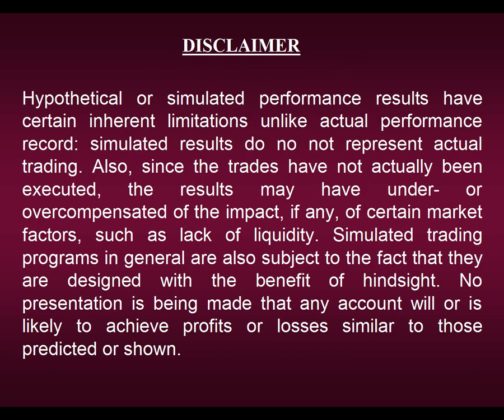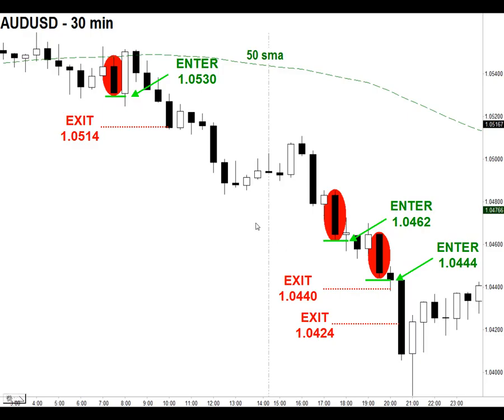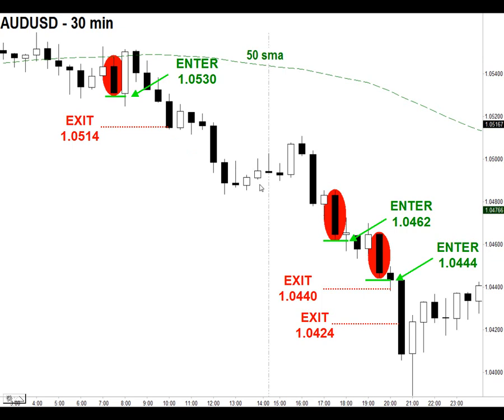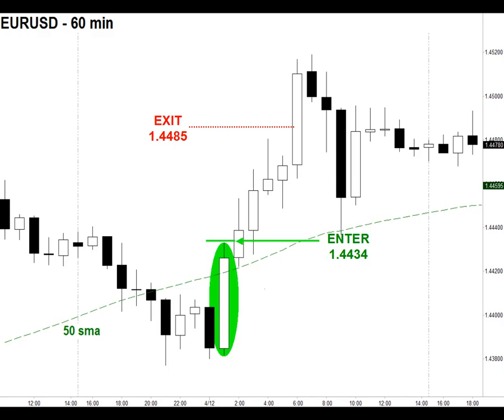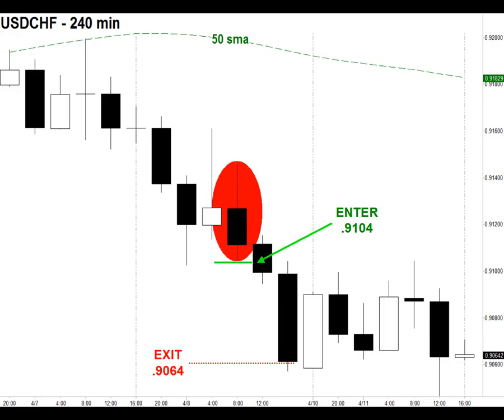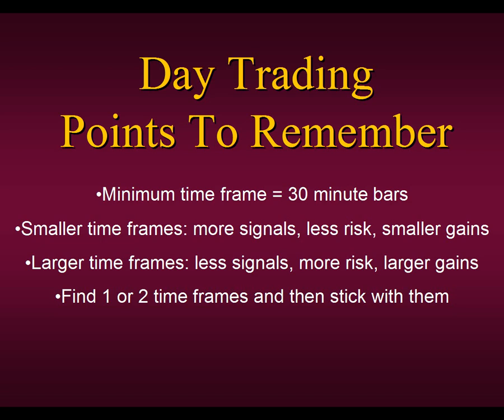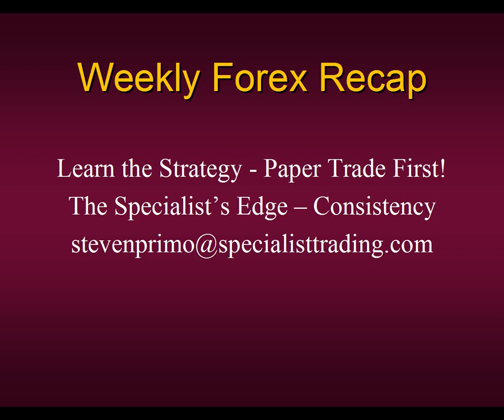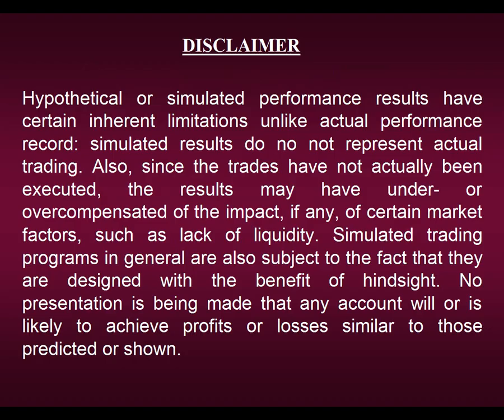Daytrading Forex Using Primo Strategy #5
Learn REAL Pro Strategies form REAL Pro Traders!

We teach you all the rules and give you trade alerts